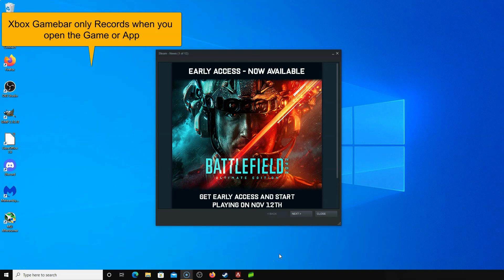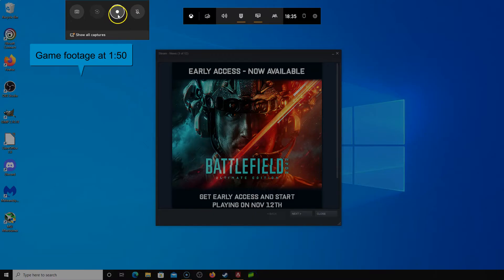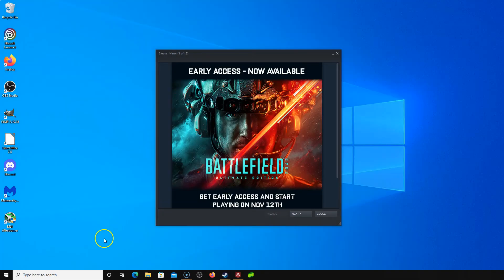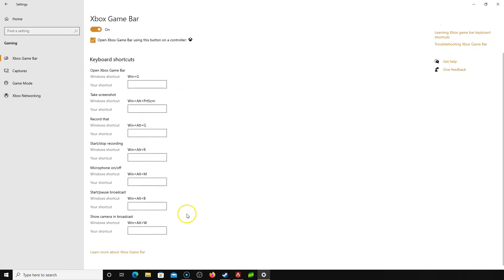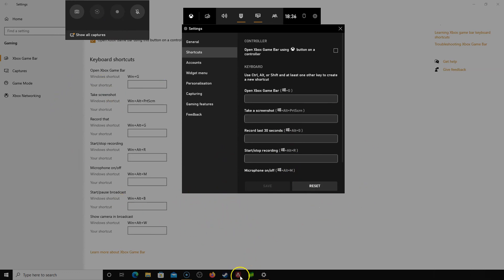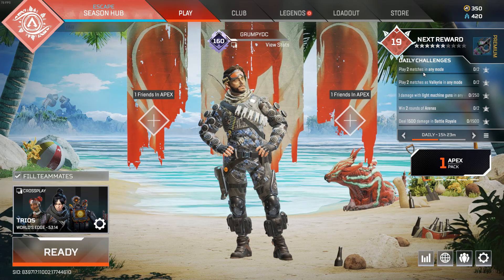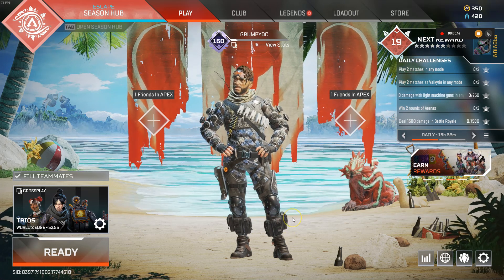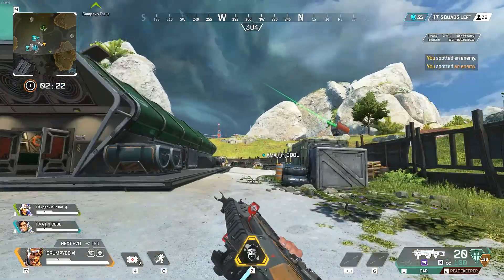How To Fix Xbox Gamebar Won't Record.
How to fix when xbox game bar won't record